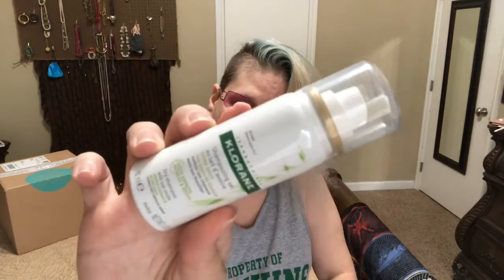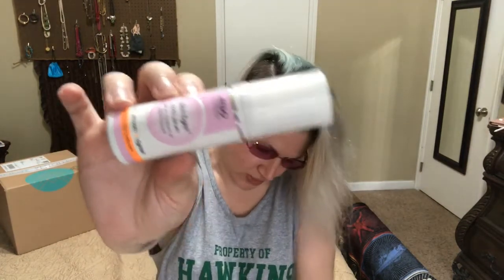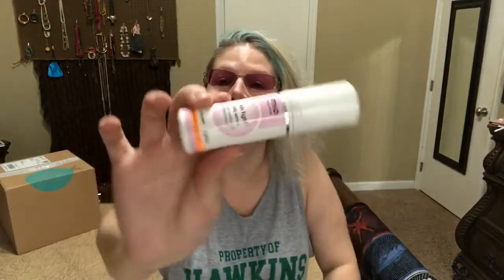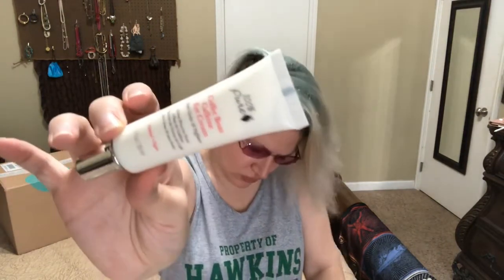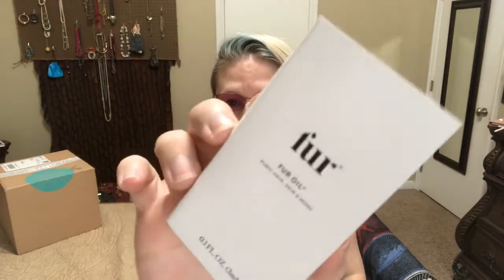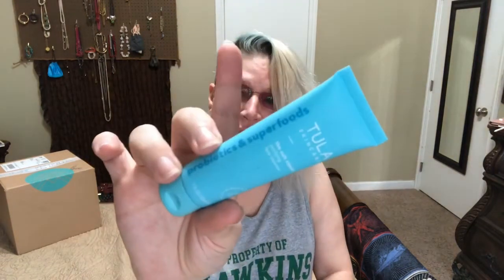BeautyFix October 2019!!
and